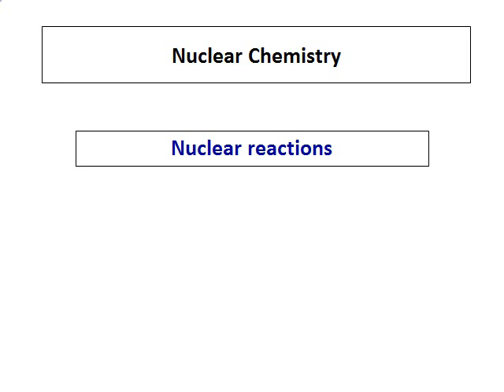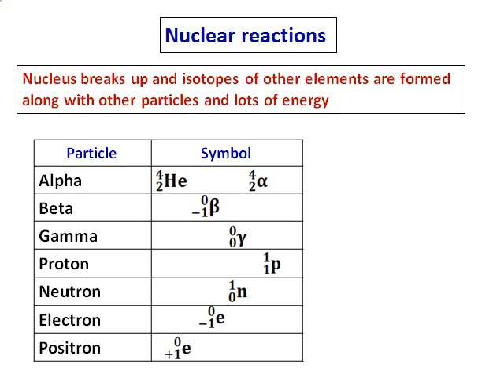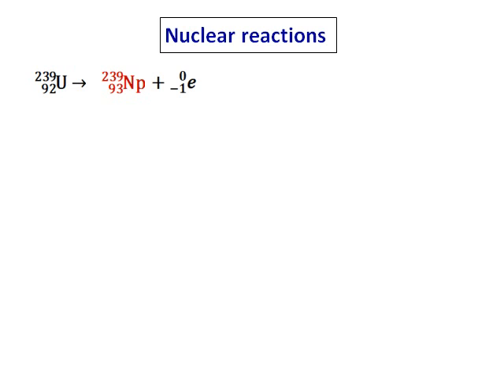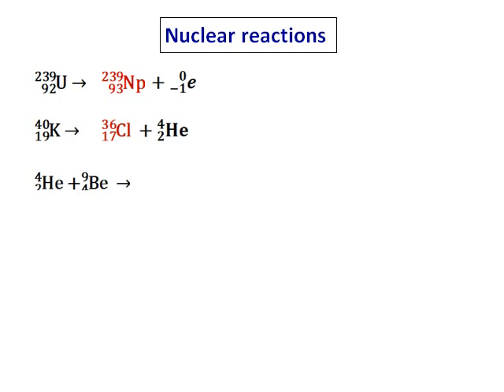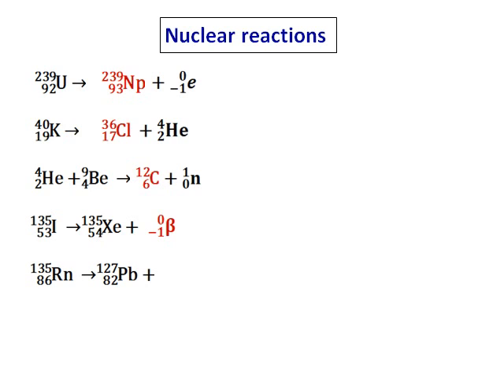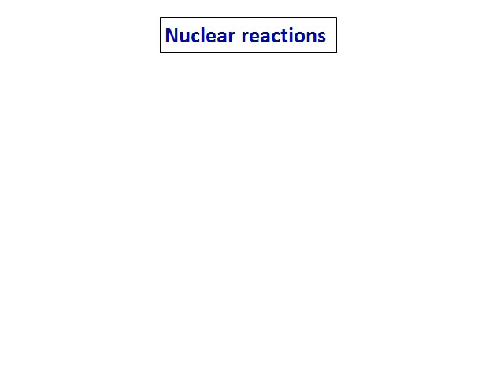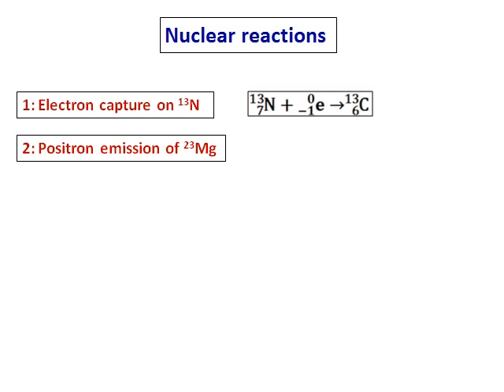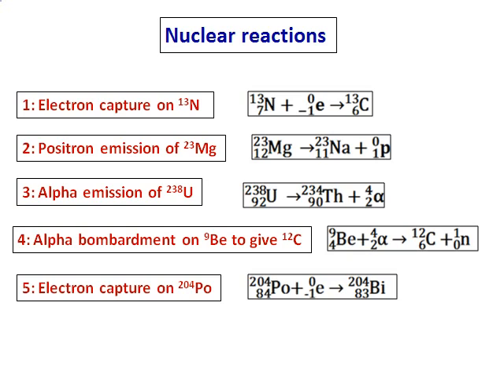1 Nuclear stability alpha beta gamma etc decay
introduction to nuclear chemistry. Completion of nuclear reactions